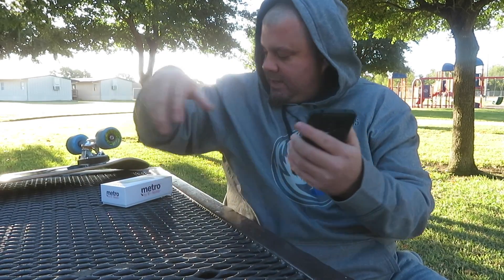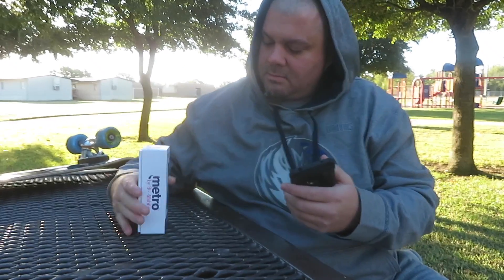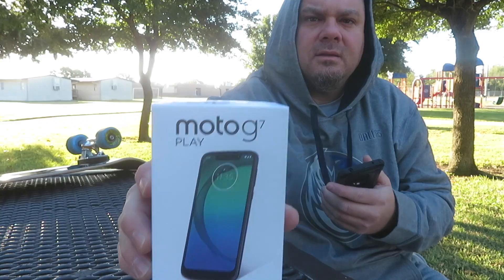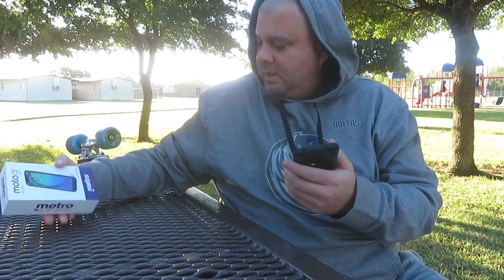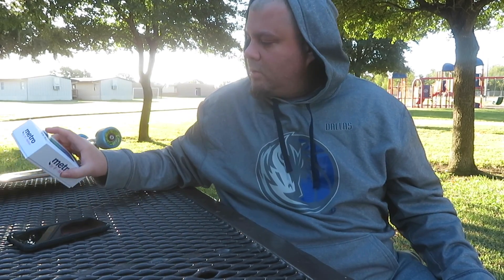Moto g7 Play